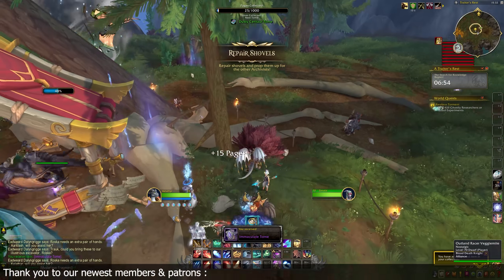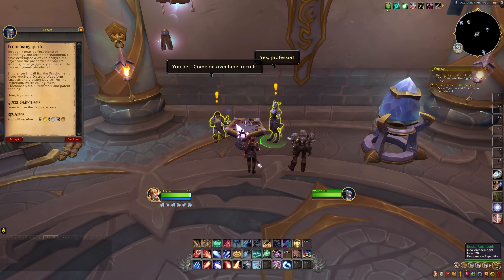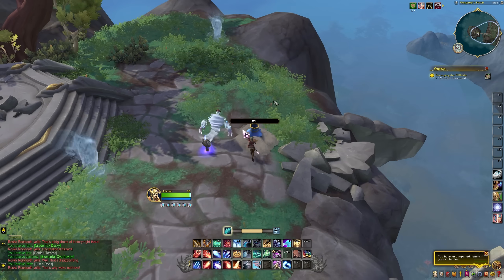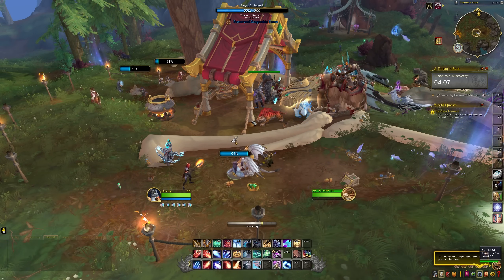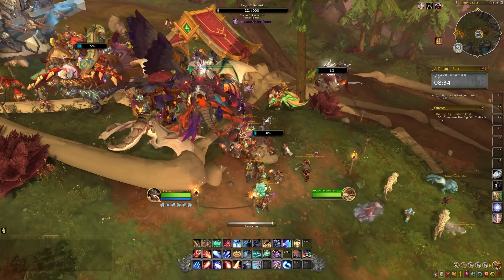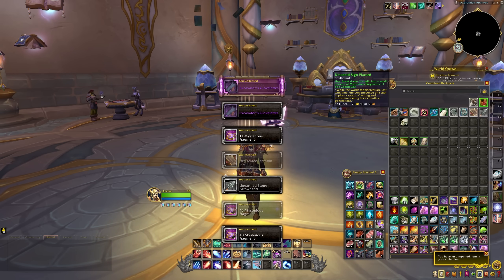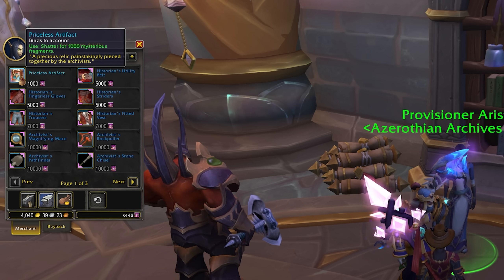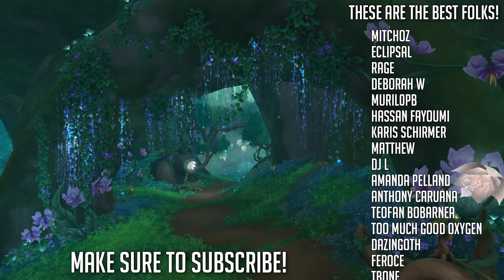How to EFFICIENTLY Farm Currency and Reputation for Azerothian Archives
The Azerothian Archives feature gives us a new type of archaeology content to take part in, with a lot of rewards on offer. In this video guide we'll go through how it all works, and how you can farm rep & mysterious fragments currency to get all of the rewards from this new event.